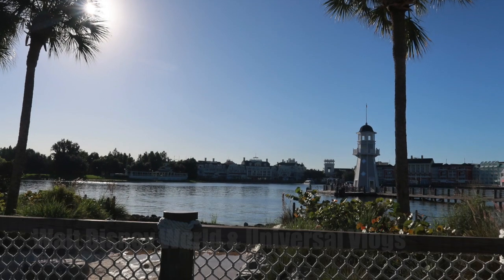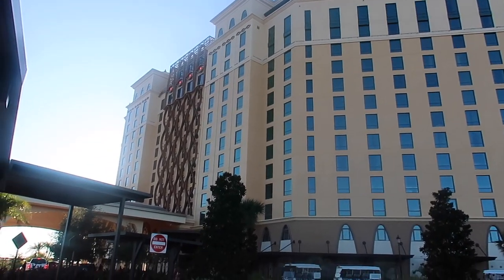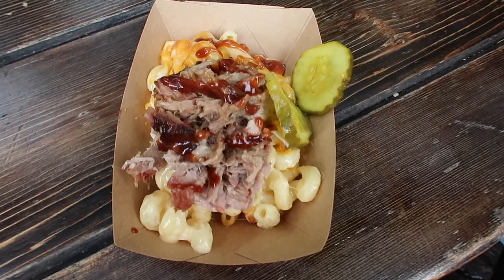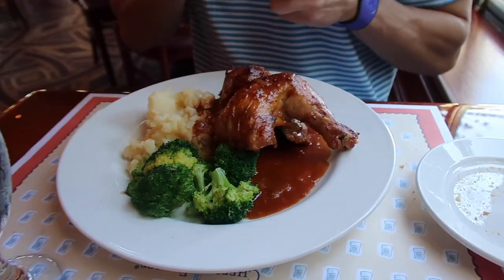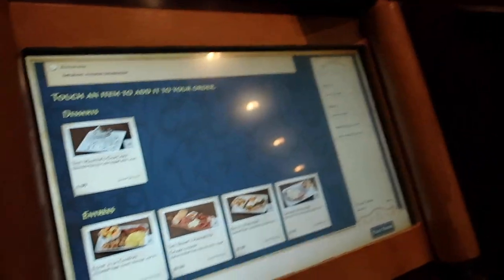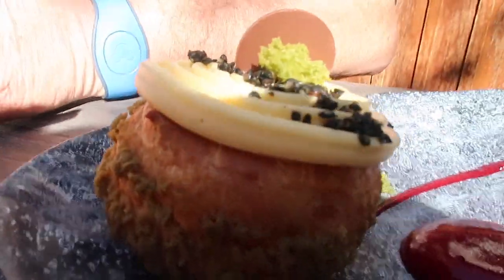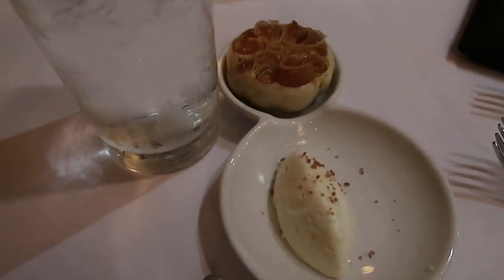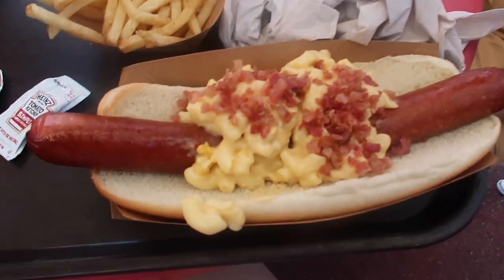WHAT WE ATE ON THE DISNEY DINING PLAN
Hey everyone :)

So in today's video I will share with you everything we ate on the Disney Dining Plan back from our trip in November 2019. This video includes snack credits, quick service and table service credits. If you are off to Walt Disney World and are on a Disney Dining Plan hopefully you'll find this video useful.

We absolutely loved the Disney Dining Plan. It allowed for so much freedom and choice. I know in this video I do show that I like steak and mac and cheese a lot but there are plenty of other options as well (they're just my favourite!!). When we next go to Walt Disney World we definitely will opt for the Dining Plan if staying on site. It helps with budgeting and it's so nice knowing you can choose whatever you want! Also, do not worry about the portion sizes as they are usually massive and shareable.

___________________________________________________________________________________________________Hi Everyone, welcome to ATP Travels. All Travel Perspectives is a travel blog and now YouTube channel which focuses on our vacations, Disney vacations, hints and tips, reviews and more!

Follow away to see what adventures we get up to!

YouTube Audio